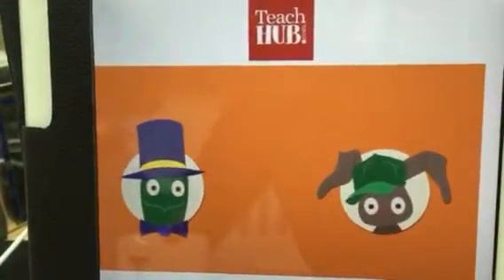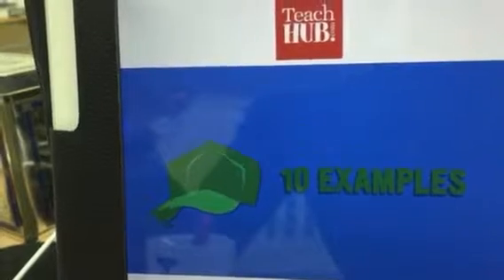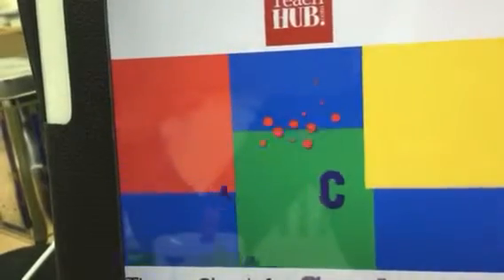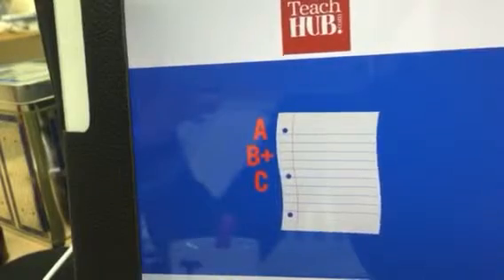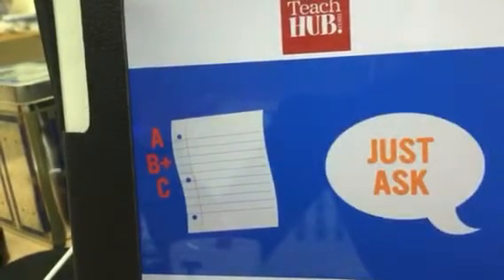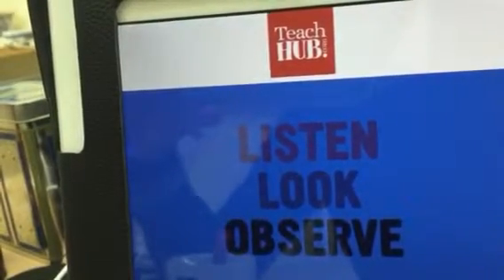Assesment teacher hub